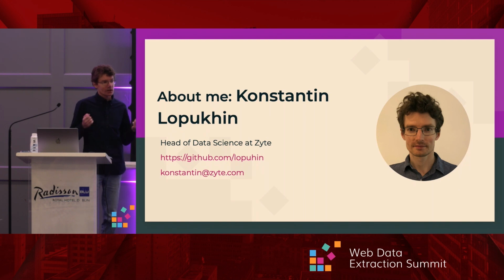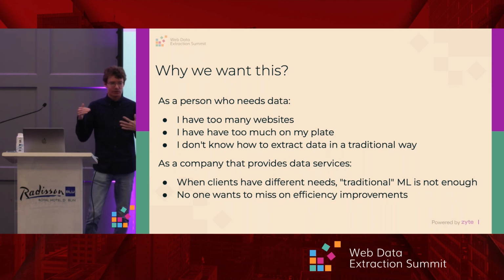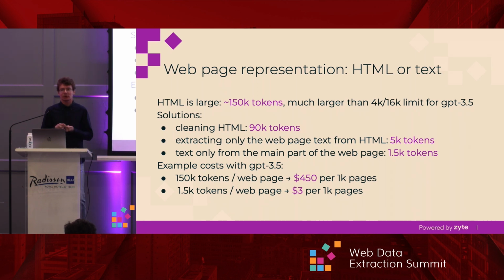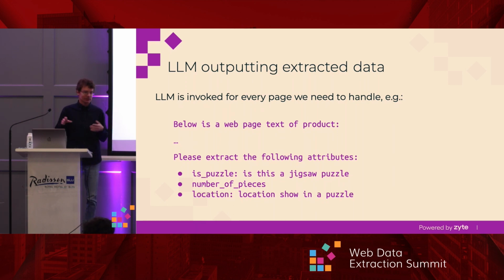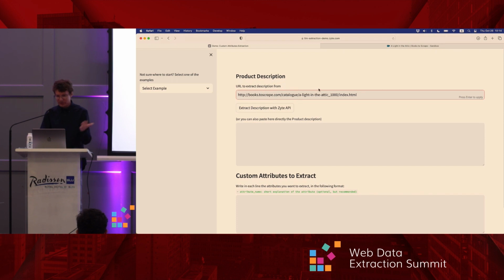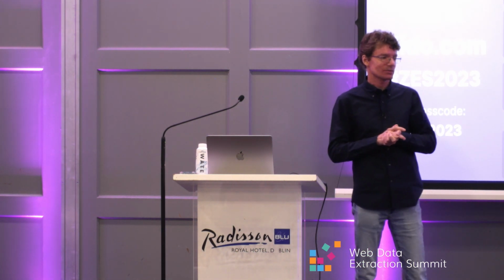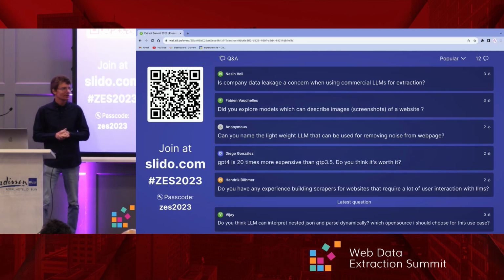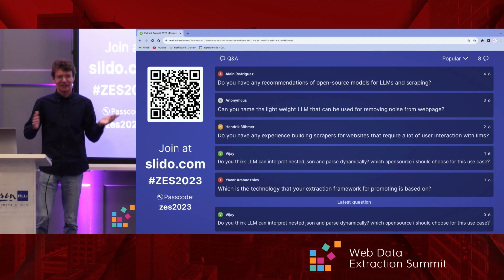Can ChatGPT Solve Web Data Extraction | Konstantin Lopukhin